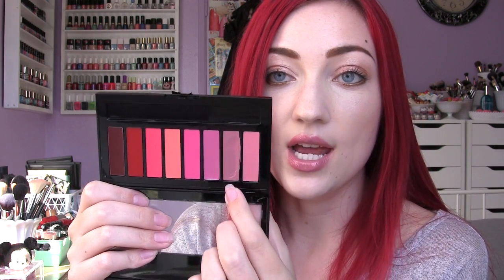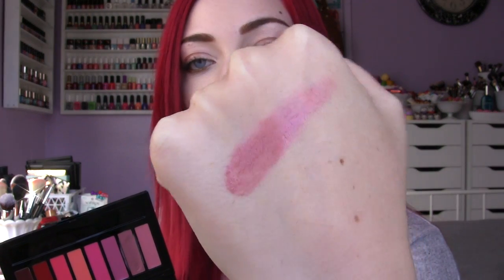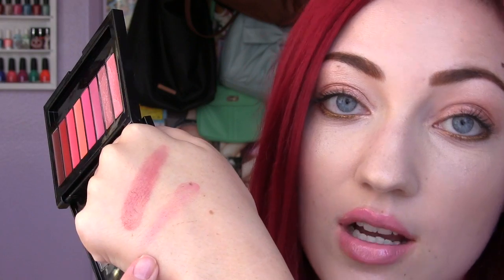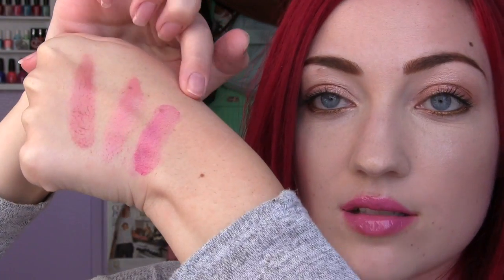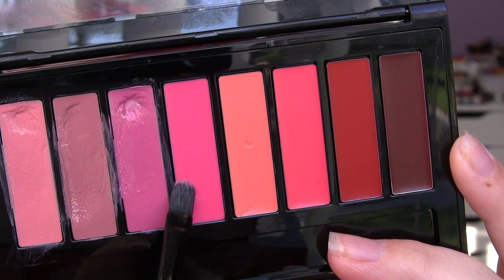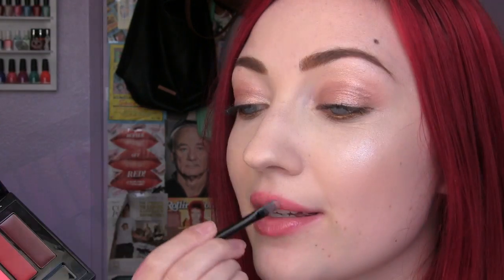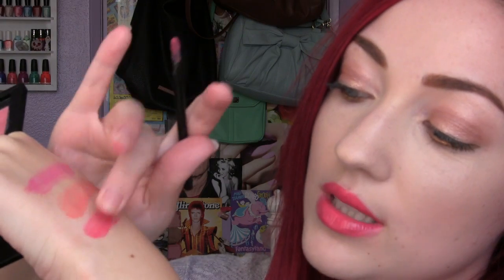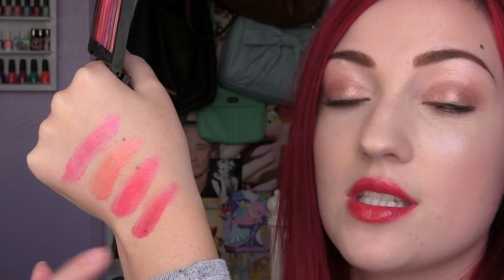NEW Maybelline Lip Gloss Palette | Swatches + First Impressions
This is the new Maybelline lip gloss palette! I got mine at Rite Aid for $12. Personally this is not my favorite drugstore gloss formula, it's not a "bad" product but it's not my favorite either.. just ok for me :) Let me know how you like this in the comments!

These are products that I personally use, love, and recommend! :)

Makeup Forever Ultra HD Foundation-R220
Brows- Maybelline Brow Drama Pro Palette in Auburn
Makeup Geek Grandstand Eyeshadow
(Forgot what other shadow I was wearing, oops!)
Urban Decay Liner- Baked

•21

•Dirty Blonde

•Southern California

•Ion Color Brilliance Brights Semi Permanent Dye in "Red"

•Imovie

What is your favorite lipstick brand?
•Bite Beauty! My favorite shades are Pomegranate &  Fig!

What is your favorite foundation?
•Makeup Forever Ultra HD Foundation in R220

•Lypsyl in the original mint flavor

Where are your nail polish racks from?
• My dad built them for me ♥

What is your upload schedule?
• I try to upload as often as I can, mostly 2 vids per week.